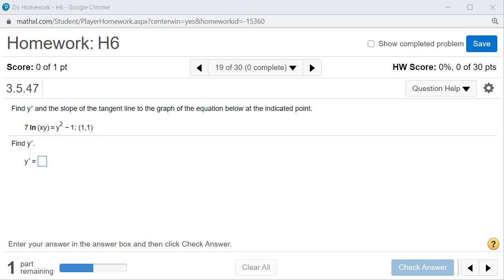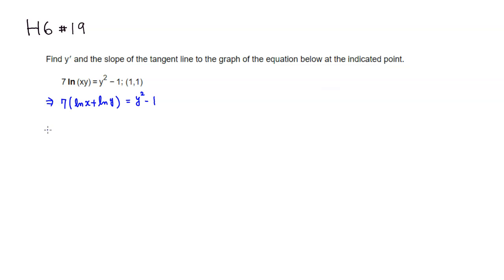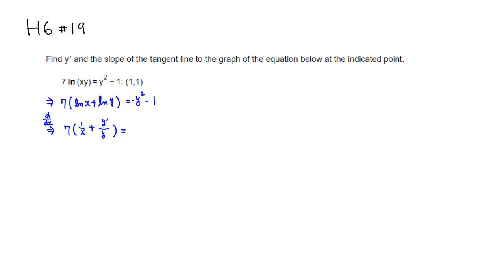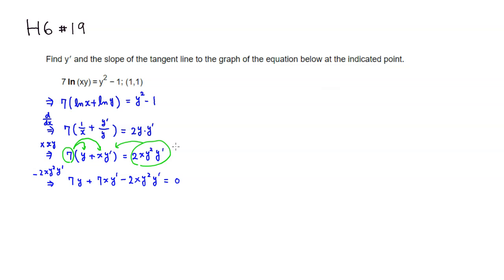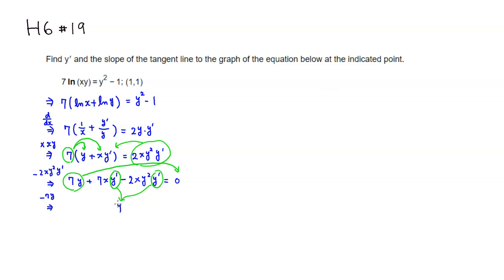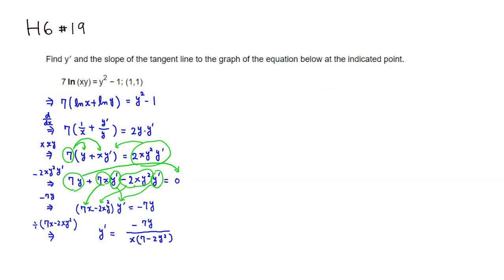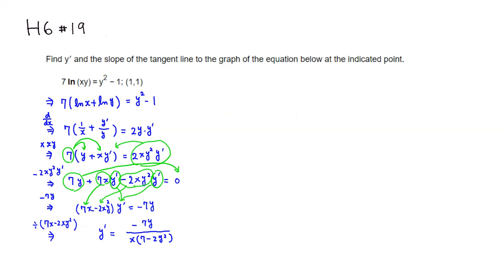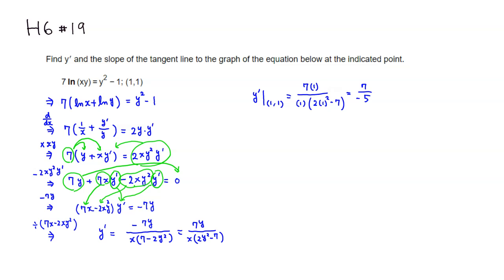MTH 108 H6 #19 (W2020-21)